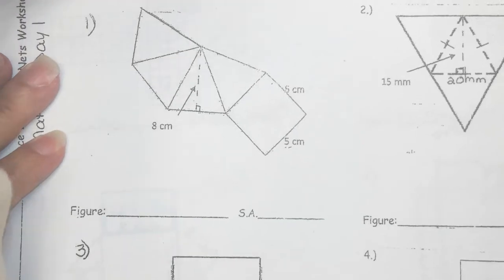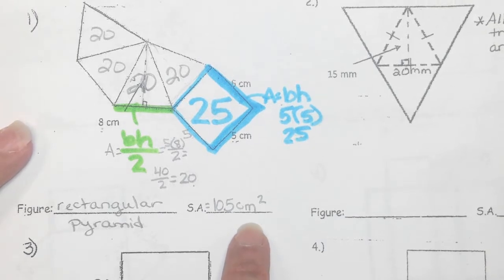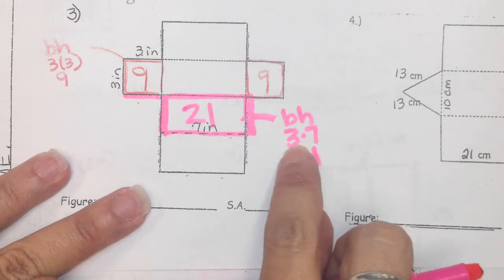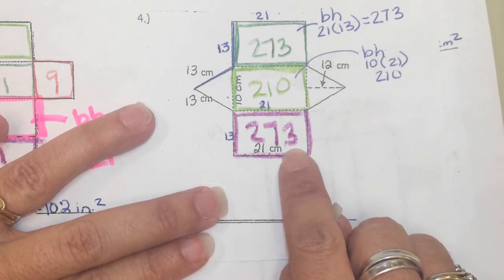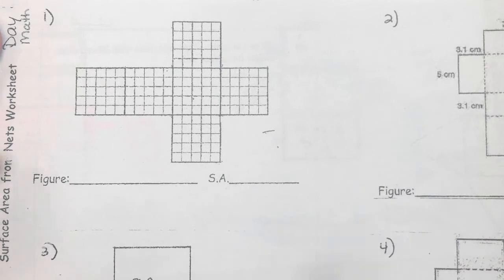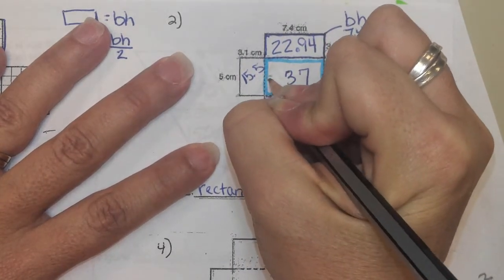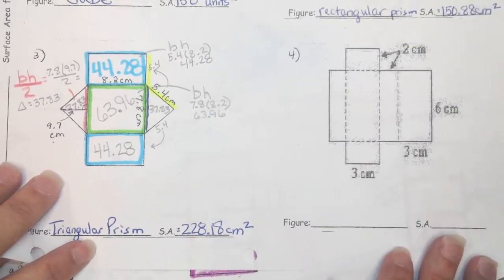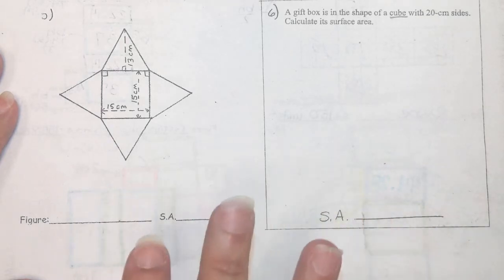Surface Area Review and HW 4 25 18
This video goes over the homework from 4-24-18 and then goes through the lesson on 4-25-18.  This is a review lesson on surface area.